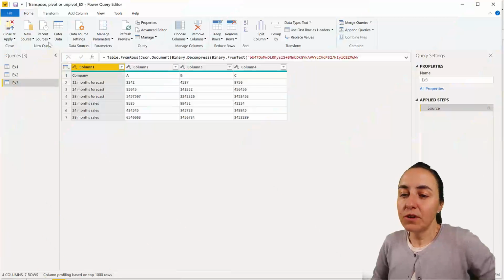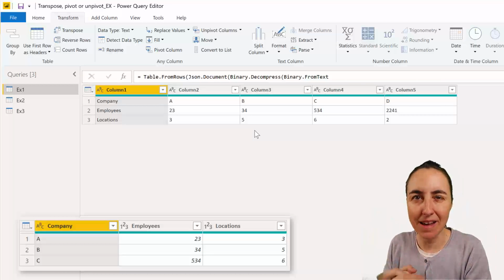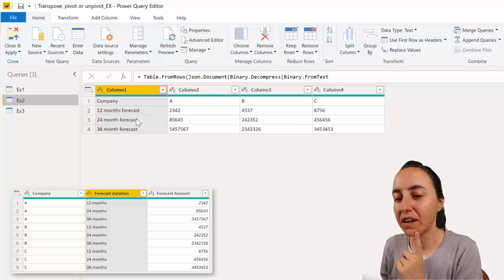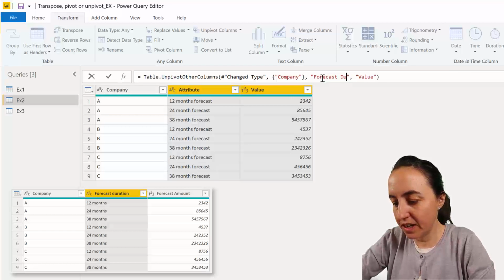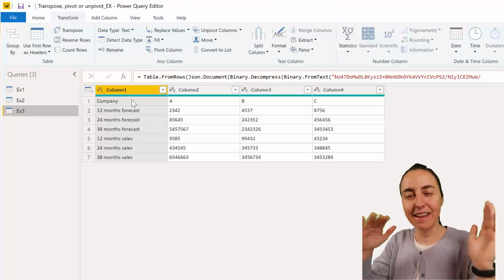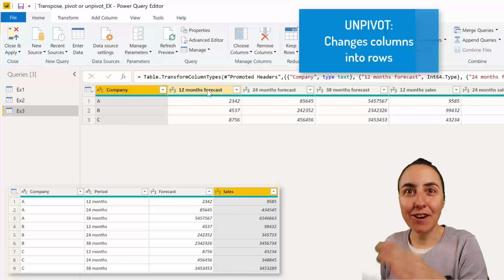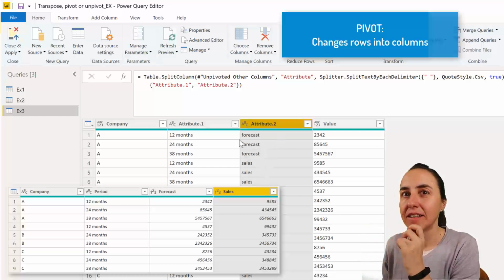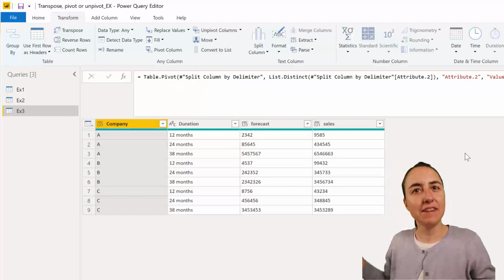Transpose, pivot or unpivot in Power Query?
In todays video I am going to show you what Transpose, pivot and unpivot is and examples on when to use each or all at once!

If you want to learn how to import multiple files efficiently using Power Query, check this video

Chapters:
00:00 Intro
00:12 What is transpose in power query?
00:22 What is pivot?
00:27 What is unpivot?
00:35 Example where transpose is better fit that pivot
01:34 Example of transpose and unpivot
03:09 Example of transpose, pivot and unpivot
Done!